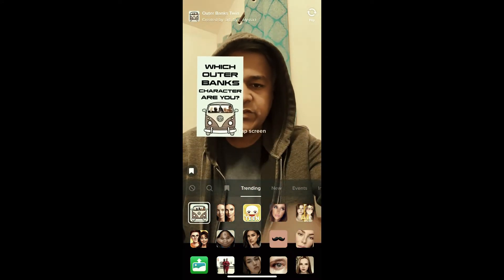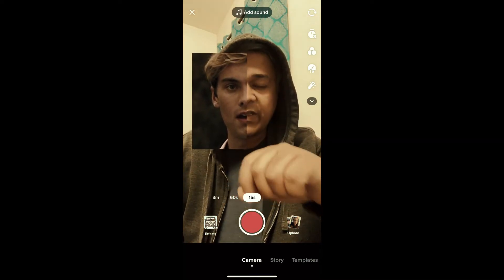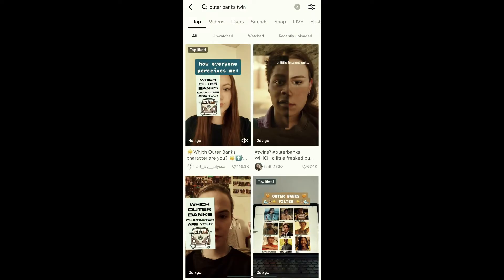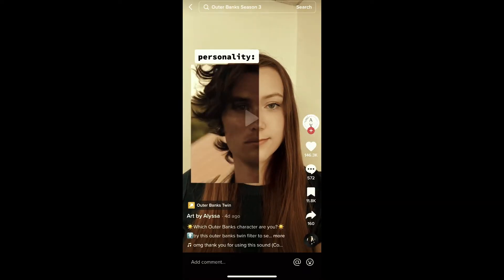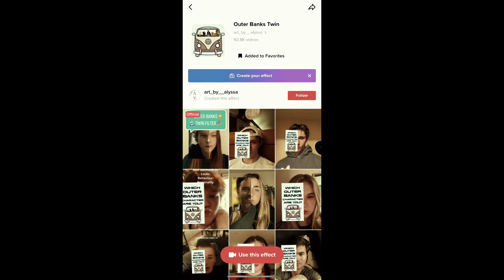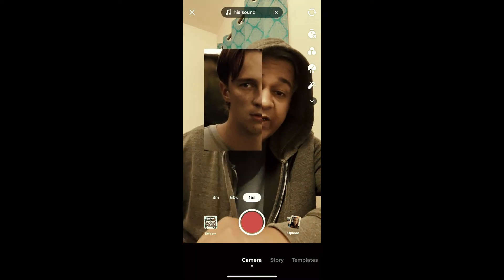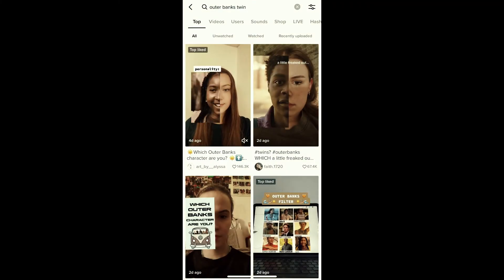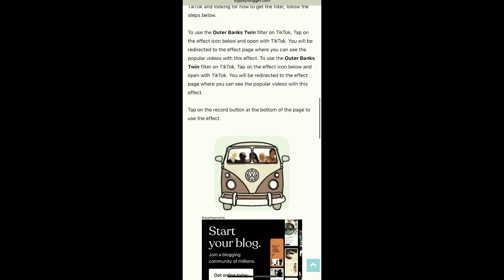How to get the Outer Banks Twin filter on TikTok